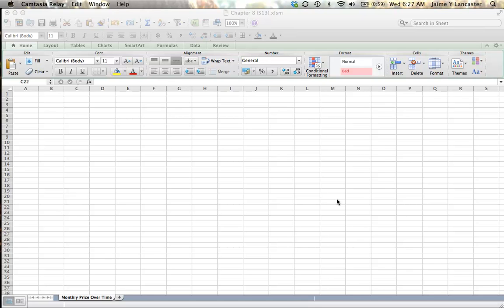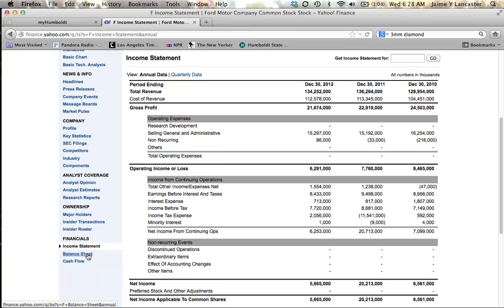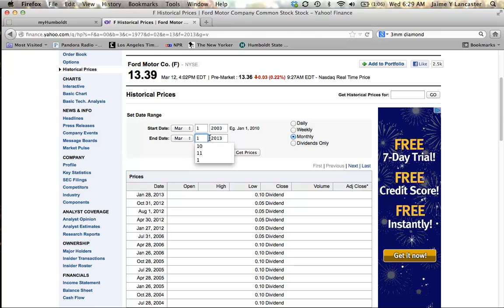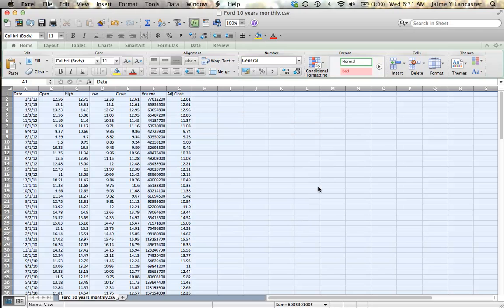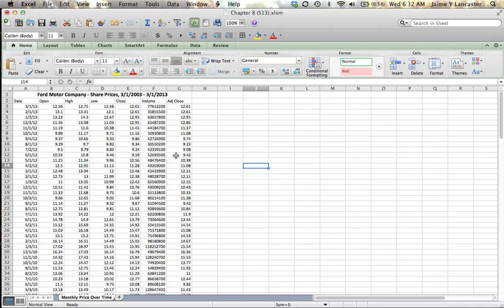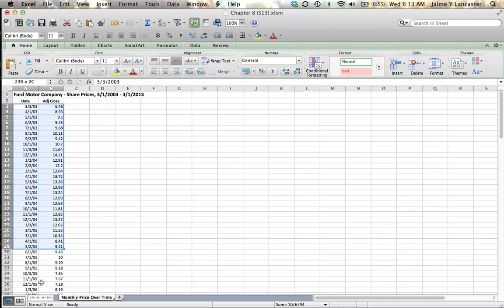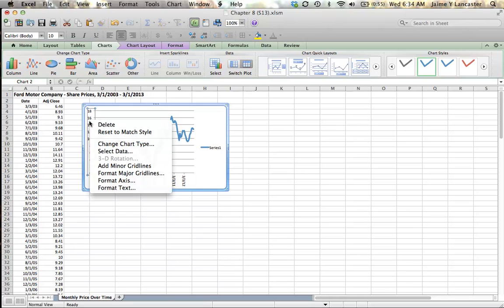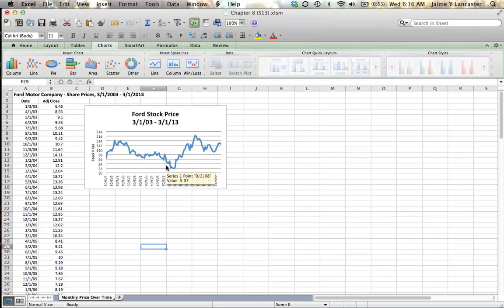Chapter 8 - Plotting Monthly Share Price